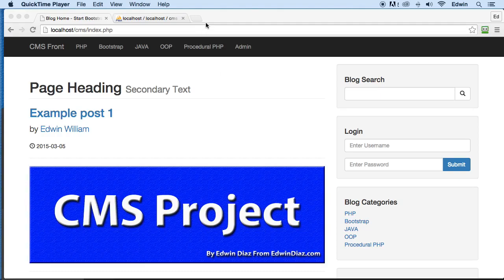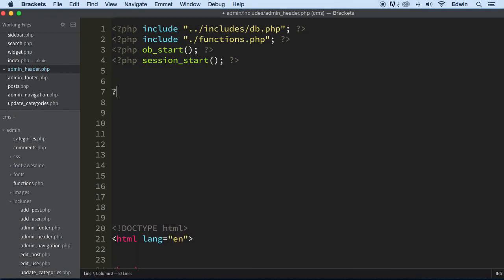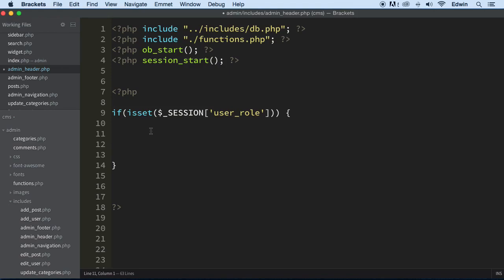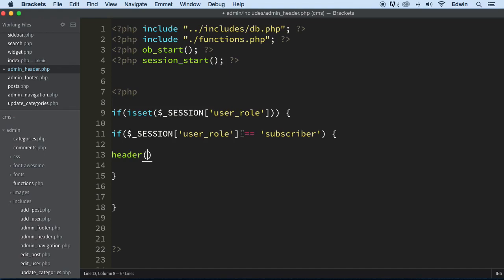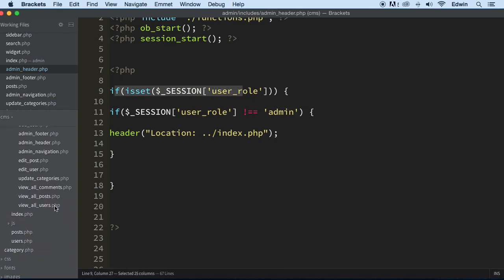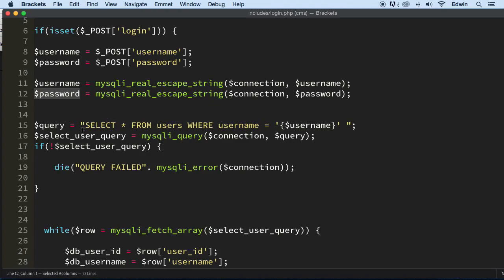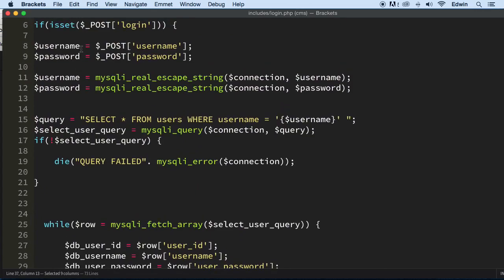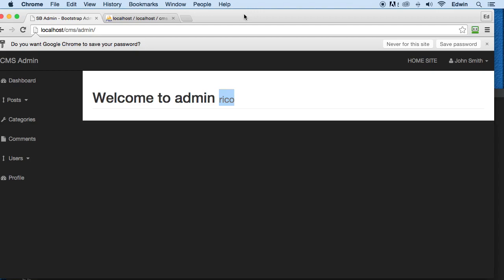6 Validating User Admin